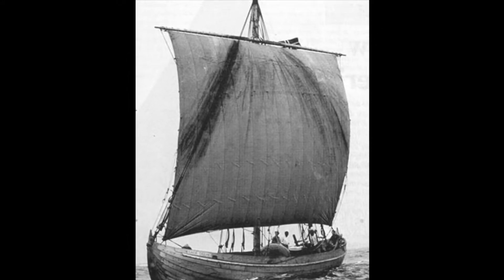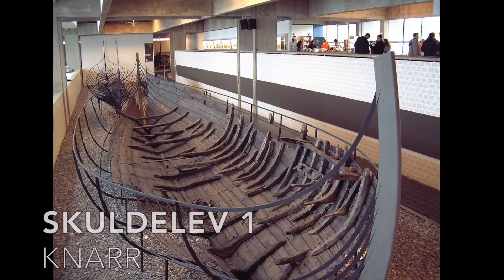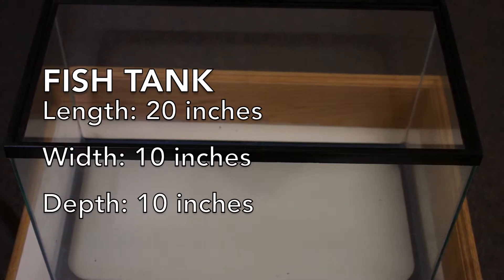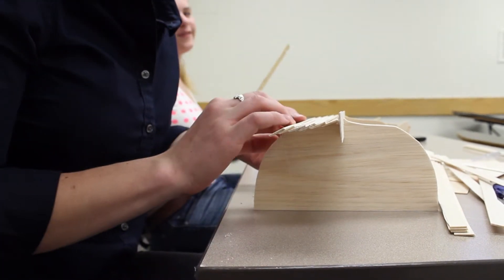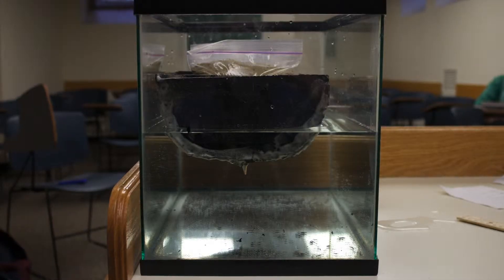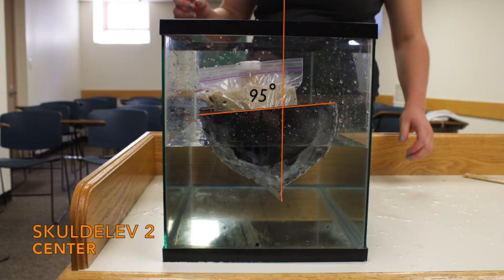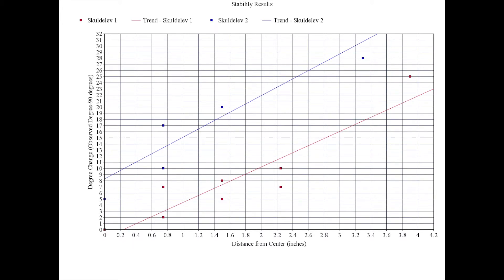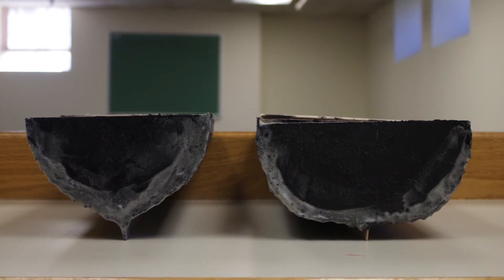Longboat? More Like Wrong Boat!: A Study of Relative Hull Stability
Final project for SPU 26 Primitive Navigation